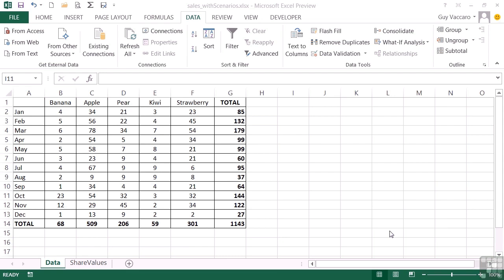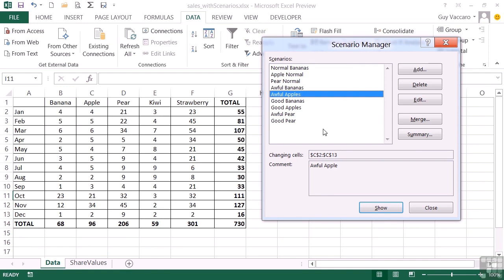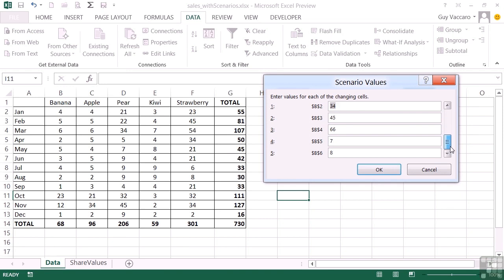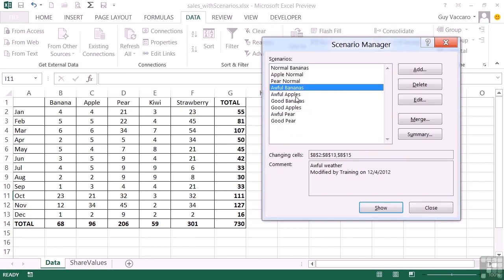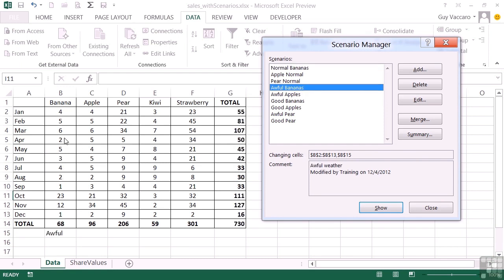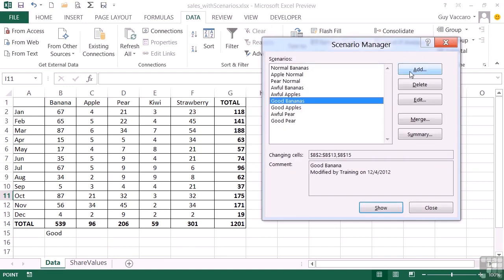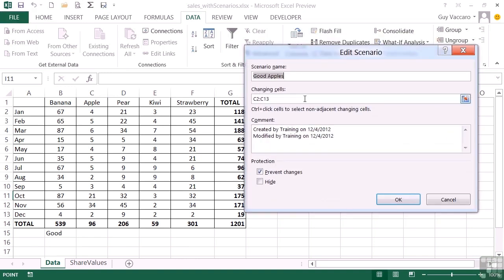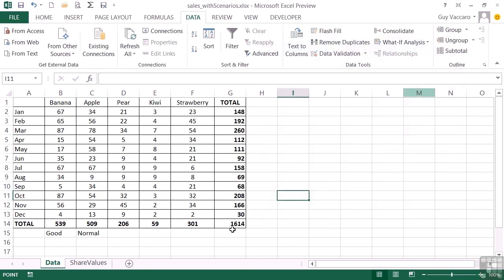08 03 How To Work Out Which Scenario You Are Displaying